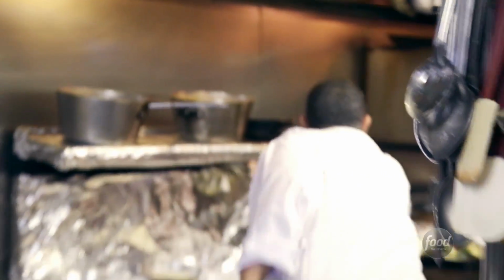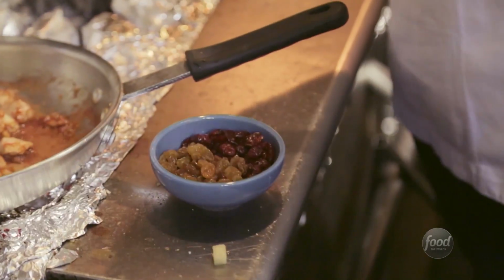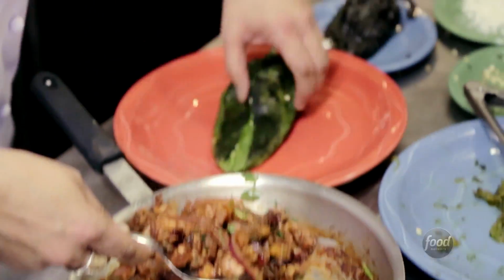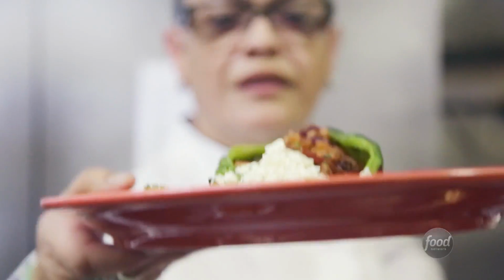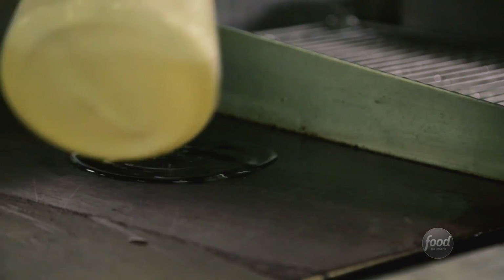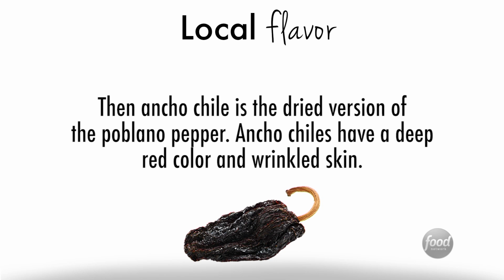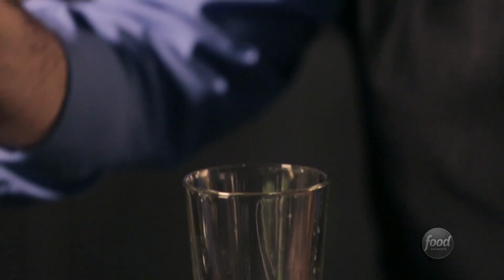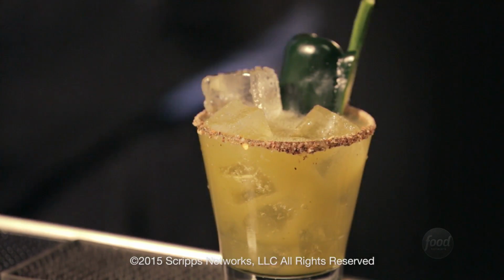Local Flavor: Phoenix's Fiery Poblano Pepper | Food Network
Get to know the local flavor of Phoenix with the fiery poblano pepper. These chiles will light up your palate when they are filled with nuts and chicken, stuffed inside a chicken breast and shaken into a signature cocktail.